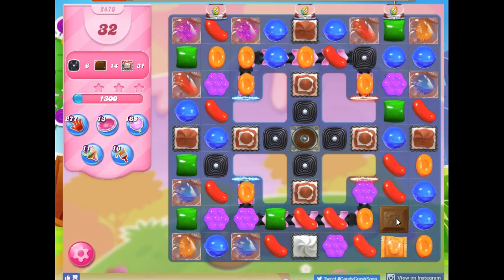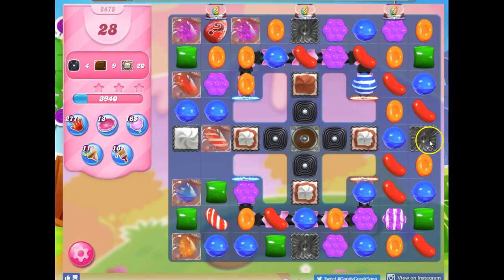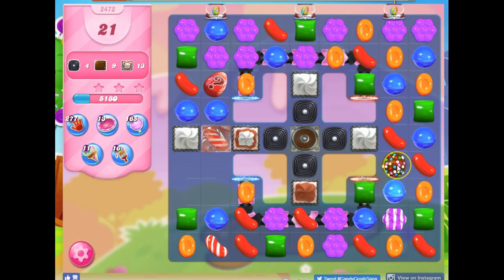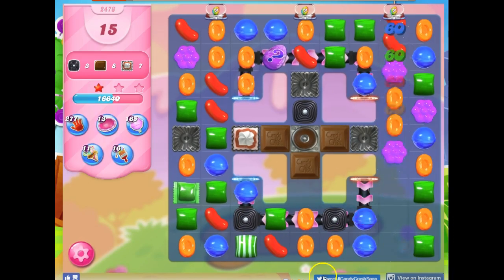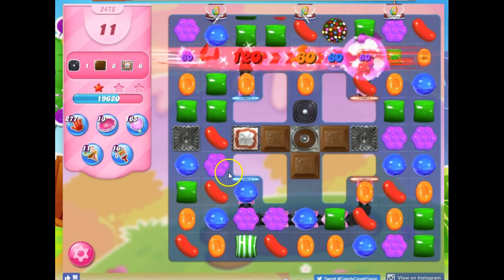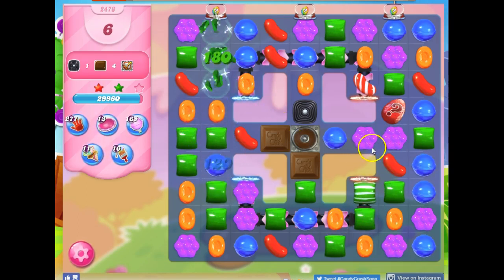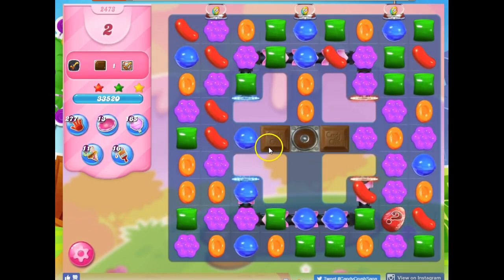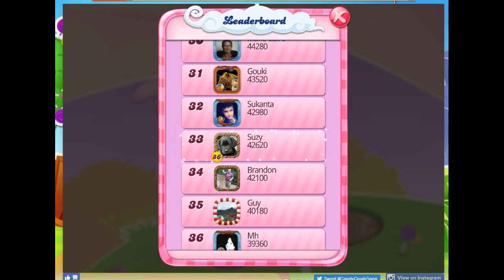Candy Crush Level 2473 Audio Talkthrough, 3 Stars 0 Boosters